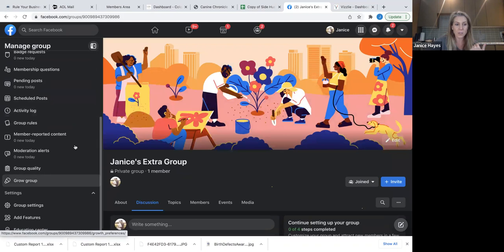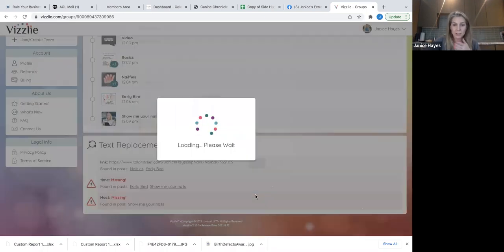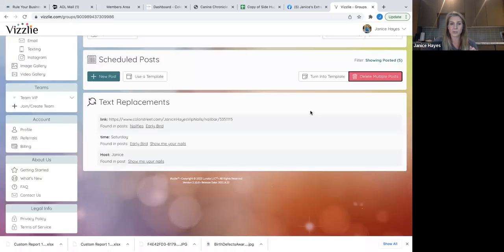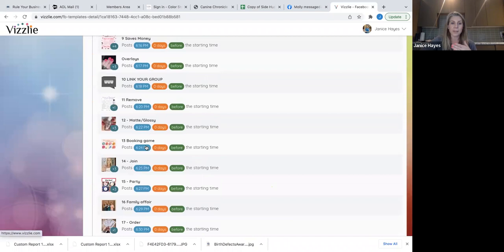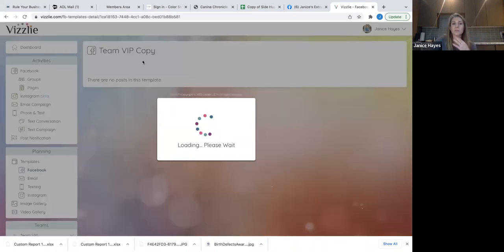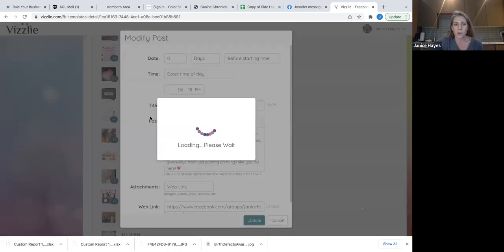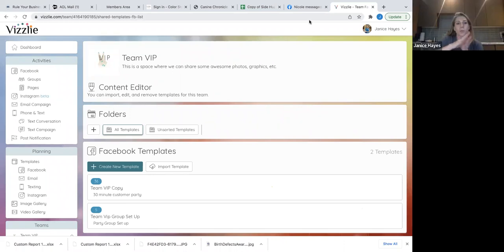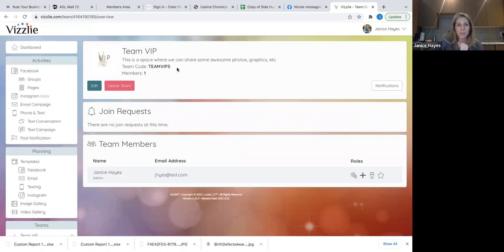Vizzlie Training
A quick training on how to use Vizzlie for your parties!